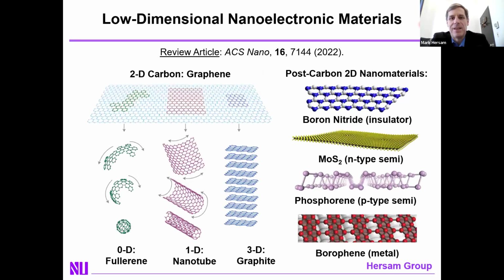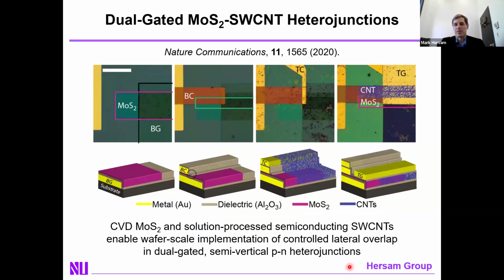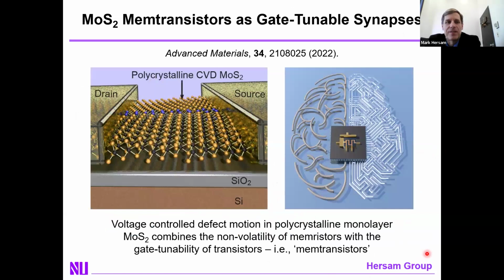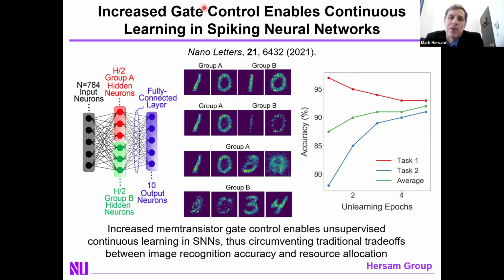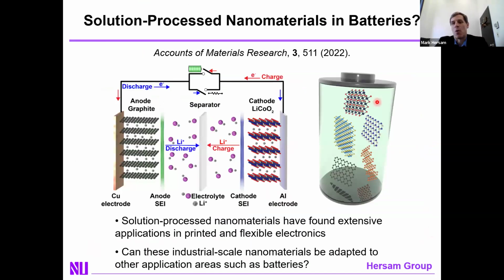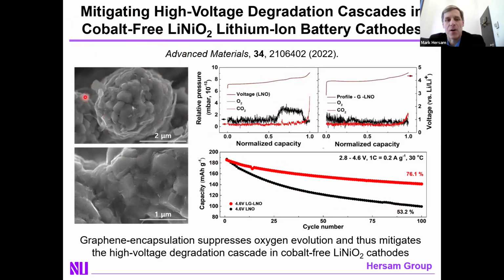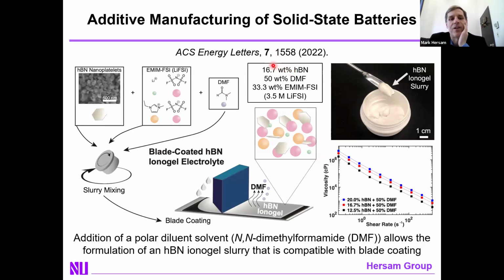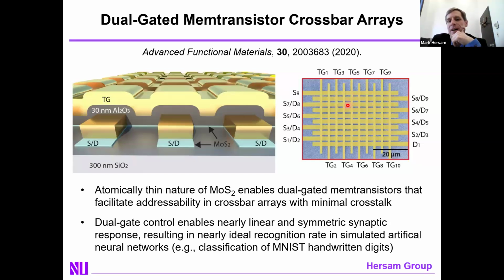Mixed-Dimensional Heterostructures for Electronic and Energy Technologies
Speaker: Mark Hersam, Northwestern University
Abstract: Layered two-dimensional (2D) materials interact primarily via van der Waals bonding, which has created opportunities for heterostructures that are not constrained by epitaxial lattice matching requirements [1]. However, since any passivated, dangling bond-free surface interacts with another via non-covalent forces, van der Waals heterostructures are not limited to 2D materials alone. In particular, 2D materials can be integrated with a diverse range of other materials, including those of different dimensionality, to form mixed-dimensional van der Waals heterostructures. Furthermore, chemical functionalization provides additional opportunities for tailoring the properties of 2D materials and the degree of coupling across heterointerfaces. In this manner, a variety of optoelectronic and energy applications can be enhanced including photodetectors, optical emitters, supercapacitors, and batteries [2-4]. Furthermore, mixed-dimensional heterostructures enable unprecedented electronic device function to be realized that exploit neuromorphic, opto-spintronic, and quantum phenomena [5-8]. In addition to technological implications for electronic and energy technologies, this talk will explore several fundamental issues including band alignment, doping, trap states, and charge/energy transfer across mixed-dimensional heterointerfaces.

References
[1] S. Hadke, et al., Chemical Reviews, 125, 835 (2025).
[2] M. I. B. Utama, et al., Nature Communications, 14, 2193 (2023).
[3] S. V. Rangnekar, et al., ACS Nano, 17, 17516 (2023).
[4] L. E. Chaney, et al., Advanced Materials, 37, 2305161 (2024).
[5] X. Yan, et al., Nature Electronics, 6, 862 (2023).
[6] H. Liu, et al., Nature Electronics, 7, 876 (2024).
[7] J. T. Gish, et al., Nature Electronics, 7, 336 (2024).
[8] X. Yan, et al., Nature, 624, 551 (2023).